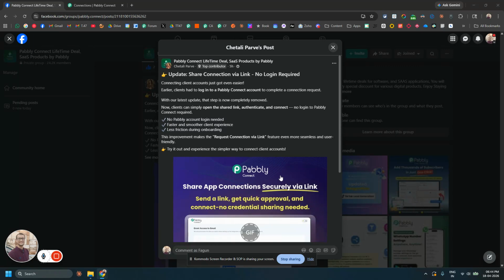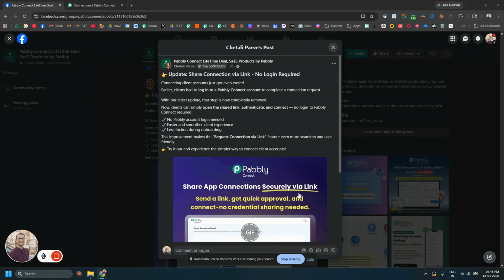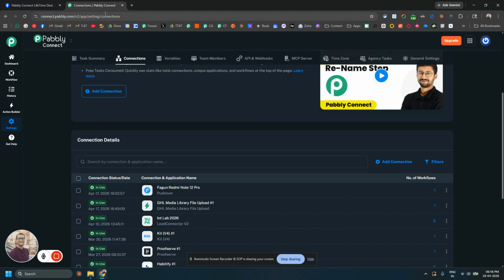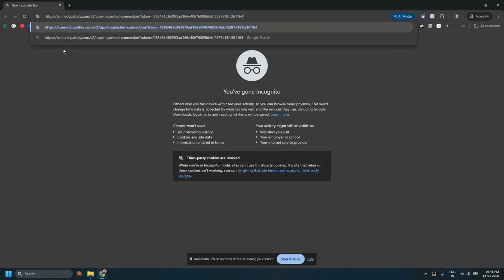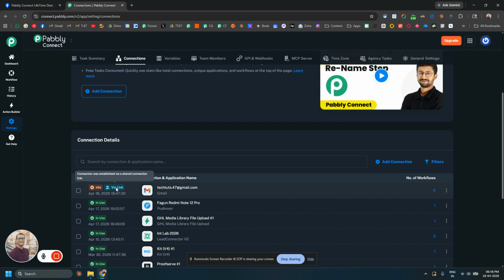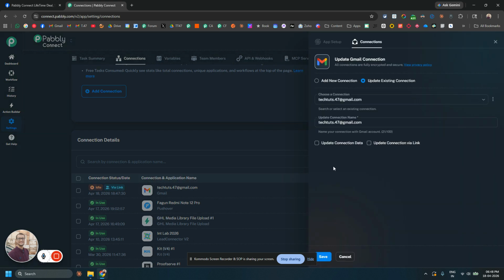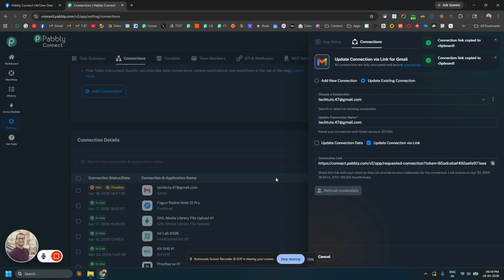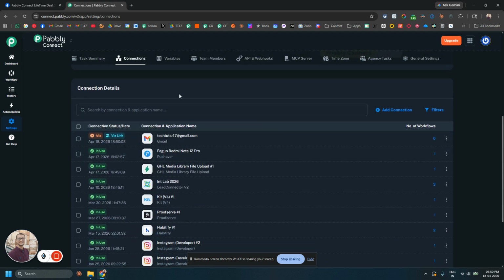Request App Connection(Create/Update) by Link - Pabbly Connect New Feature Demo - Fagun Shah